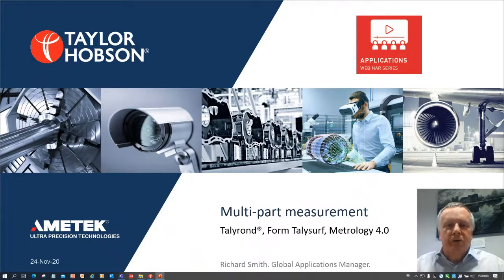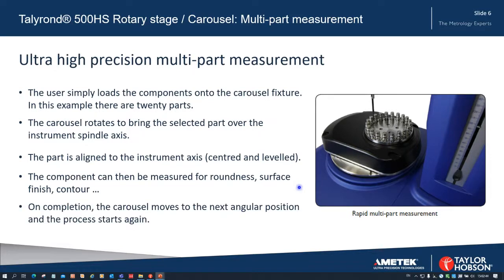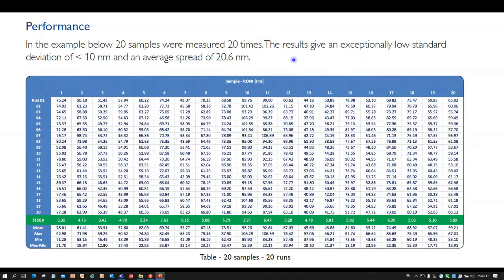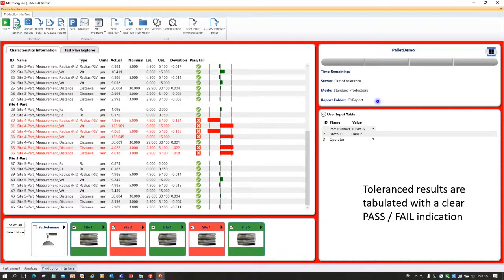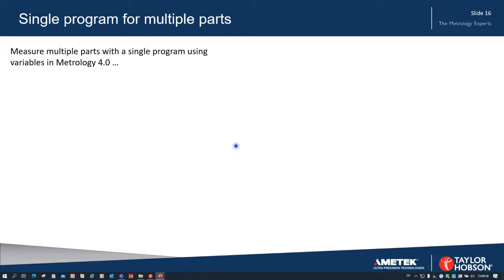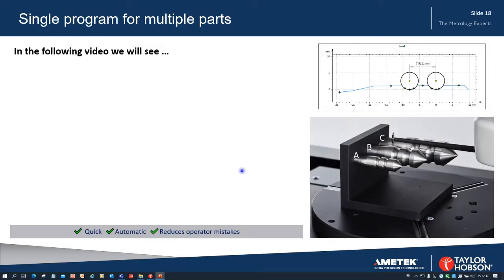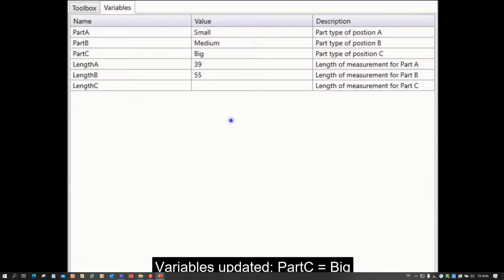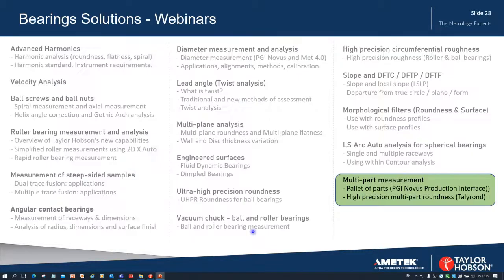Multi part measurements on PGI Novus and Talyrond systems | Webinar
Watch multi-part measurement using PGI Novus, Talyrond systems, and metrology 4.0 software.
🌟PGI Novus Product highlight: 🌟
✔️  Advanced surface finish, contour, 3D, and diameter measuring equipment
✔️ Measure surface finish, diameter, included angle, in a normal and inverted direction with the same speed and accuracy.
✔️ PGI Novus surface profilometer is an Ideal solution for bearings, injectors, and precision component manufacturers.
🌟Talyrond Roundness Tester Product highlight: 🌟
✔️Talyrond® 500HS roundness tester  world-leading in speed, position control, accuracy and has the lowest noise floor
✔️TalyMaster rigorous demands of high volume production, batch inspection, and R&D facilities.

⏱ Timestamp:
00:00 Intro
00:31 Multi-part Measurement
1:17 Rotary Stage [Carousel ] - Multi-part measurement on Talyrond 500 hs system
6:16 Production Interface 'Pallet mode' [ Multi-part measurement in metrology 4.0 ]
9:55 Single Program for multiple parts [ Valuable in Metrology 4.0 ]